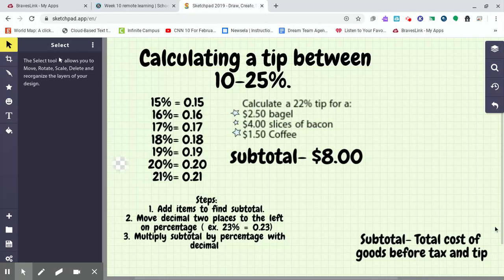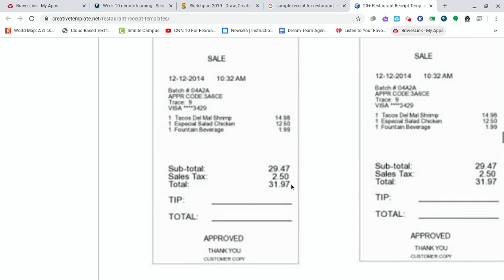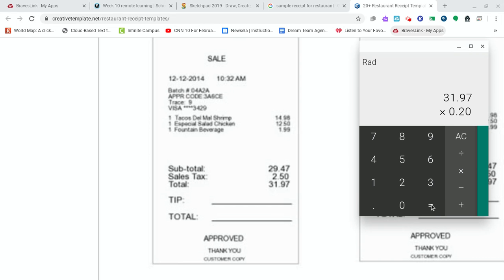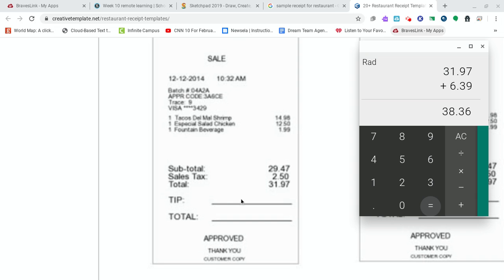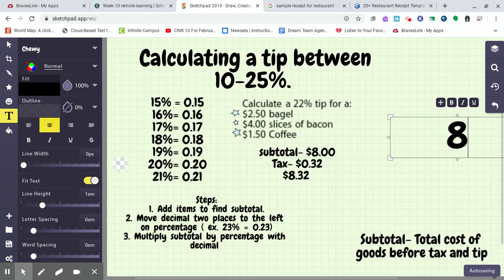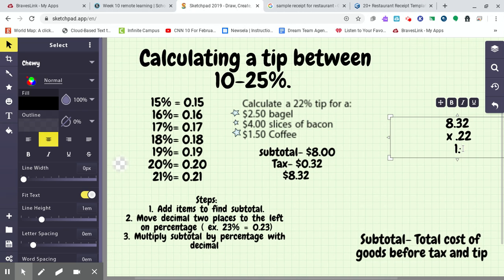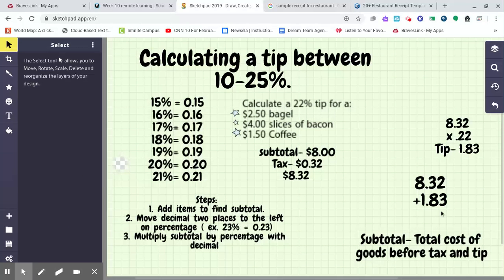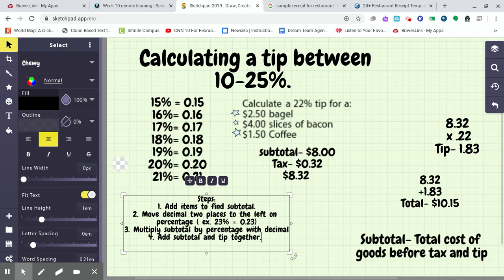And your total is... Subtotal plus tip